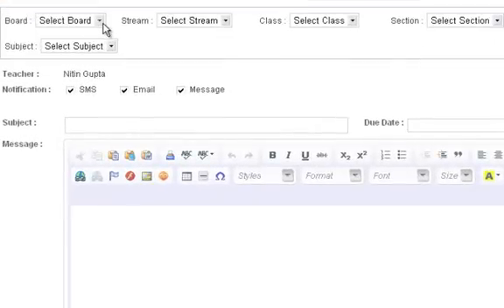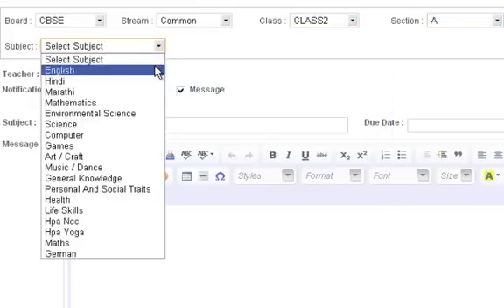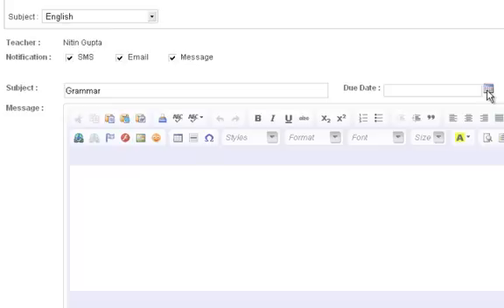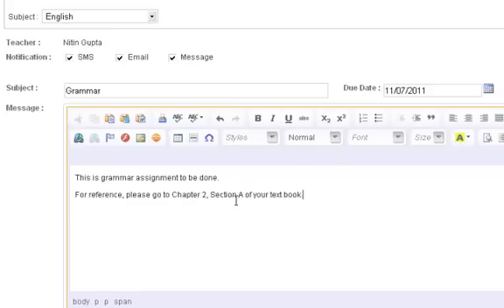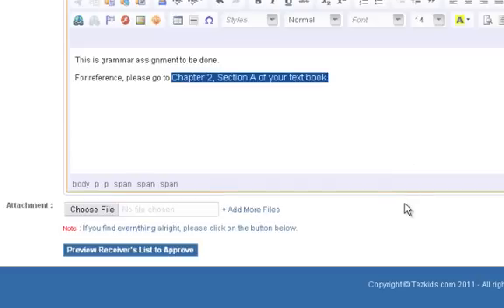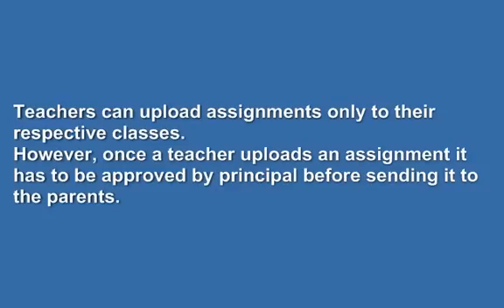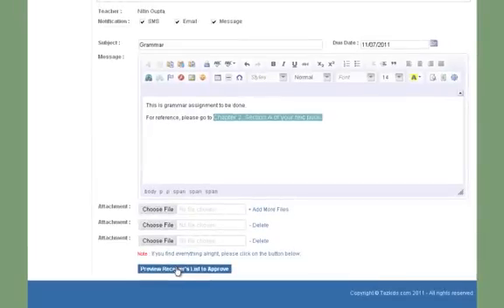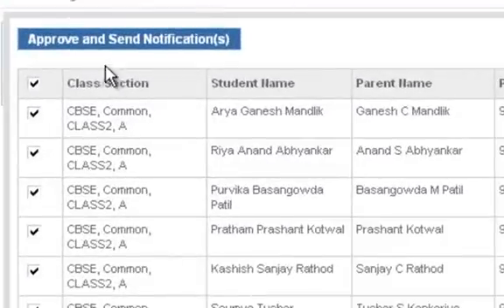How to upload Assignment (Tezkids.com - School Management Software)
Assignment module helps teachers to upload assignments, which can be viewed and downloaded by students and parents.